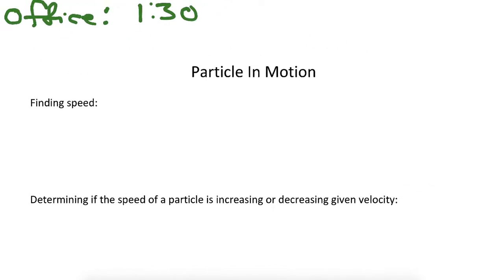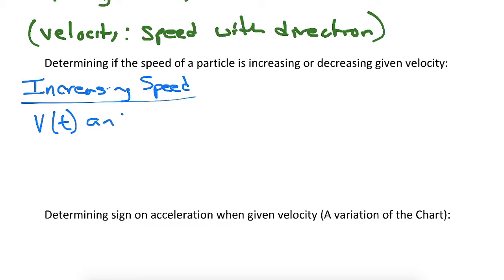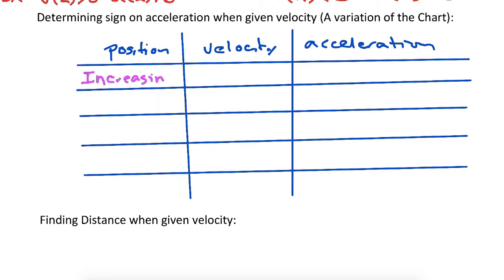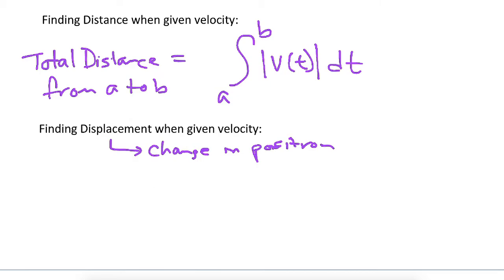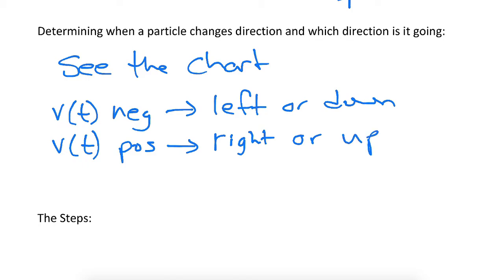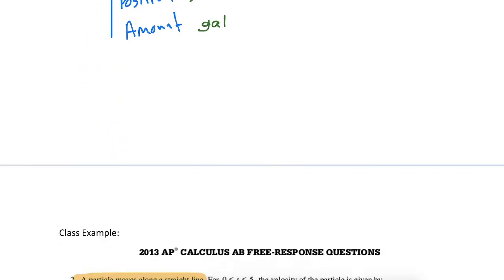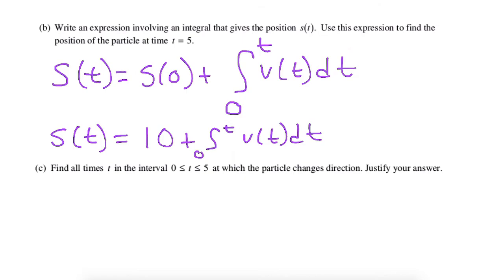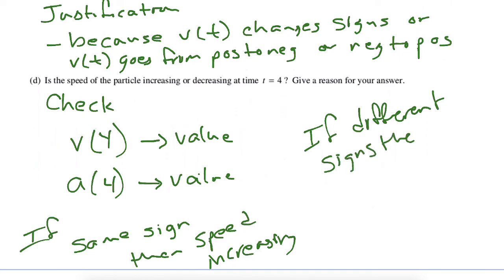Particle in Motion